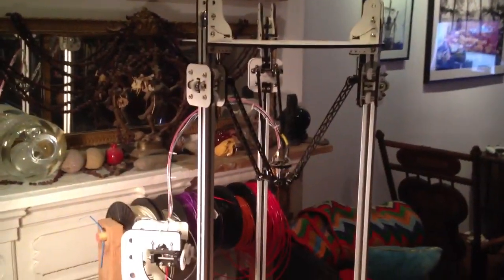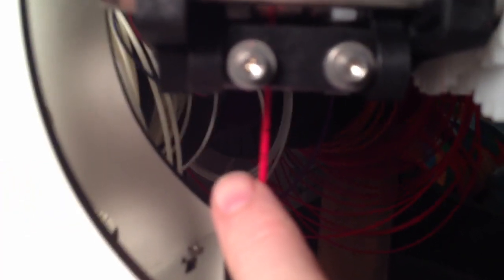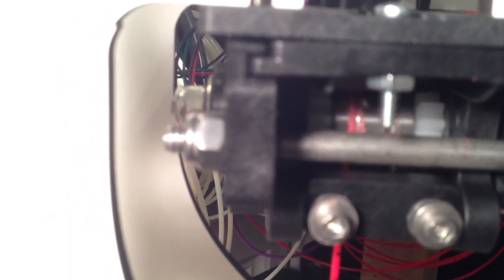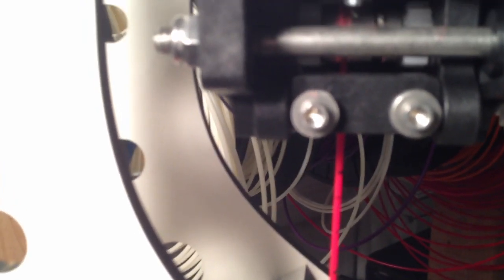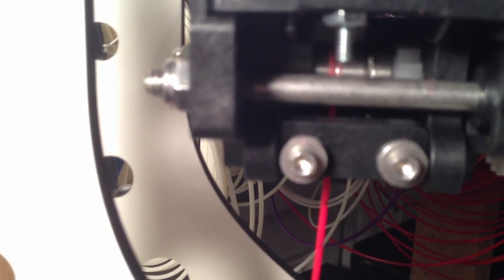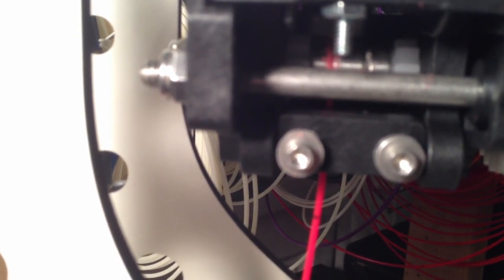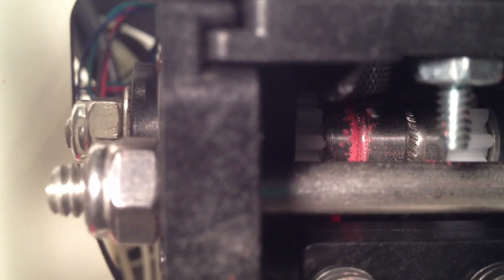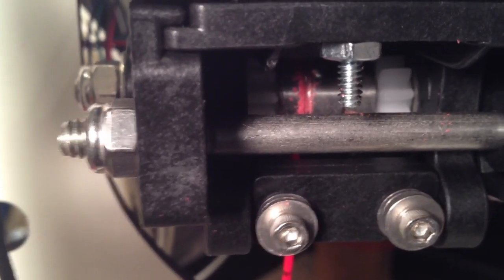Trying to calibrate Bowden Extruder on Rostock Max 3D Printer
I'm just getting my Rostock Max printer up and running but still wrestling with getting the Bowden extruder feeding properly. I'm posting this video so I can get some advice...